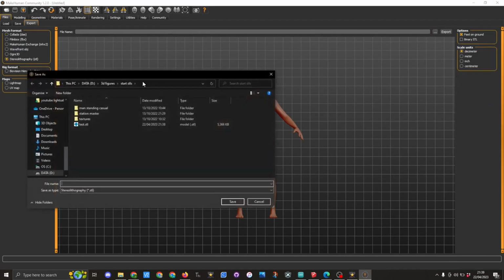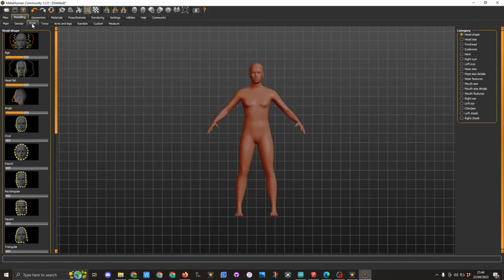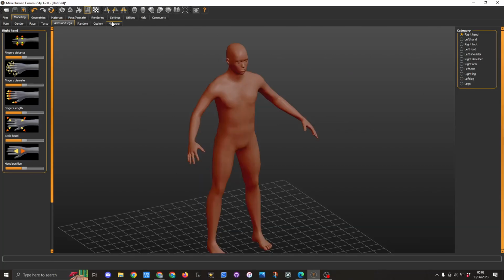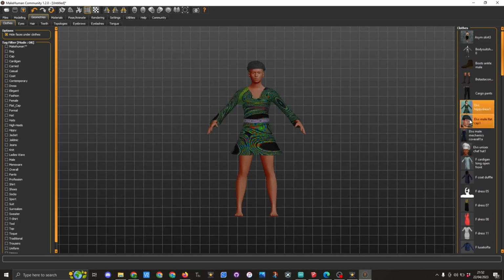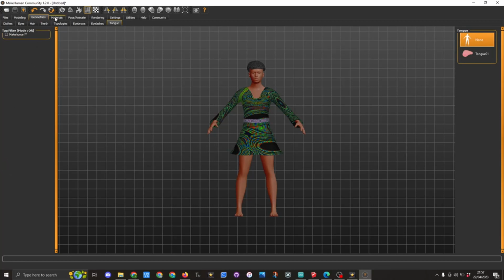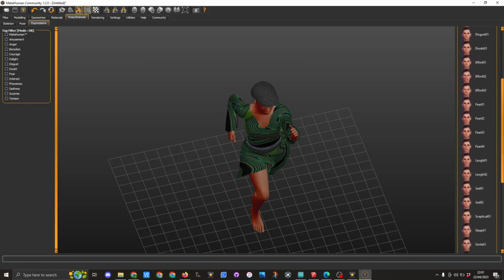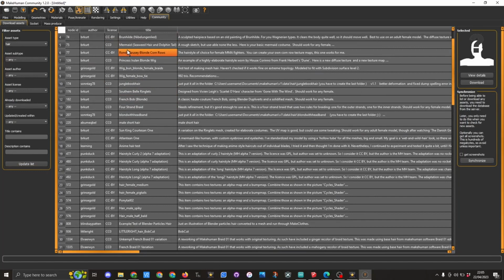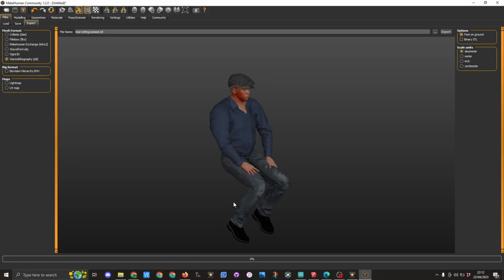Makehuman Getting Started Basics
This will get you started with the basics of using MakeHuman to create cheap resin printed figures for your layout.

This video replace some of the earlier videos shown on the channel and should make it easier for you to follow along.

0:00 Introduction to file tab.
0:49 Modelling Tab explained.
3:24 Geometries Tab explained.
4:53 Materials Tab explained.
5:03 Pose / Animate Tab explained.
6:22 Rendering Tab.
6:27 Setting Tab.
6:36 Help Tab explained.
6:44 Community Tab explained.
7:43 Saving an Stl again.